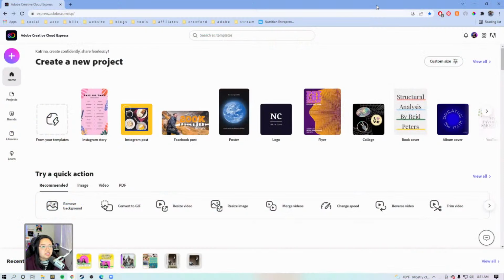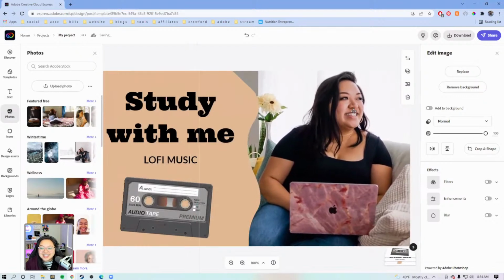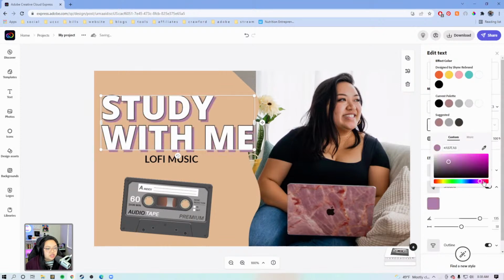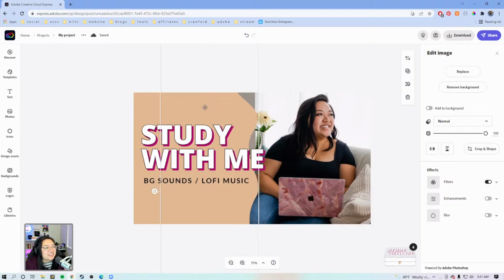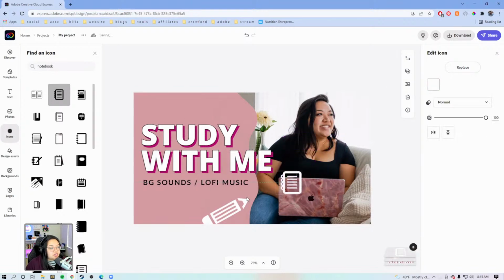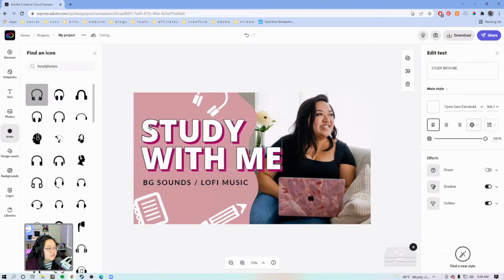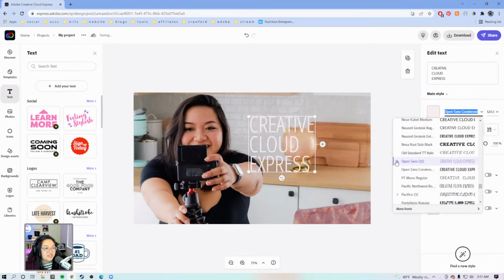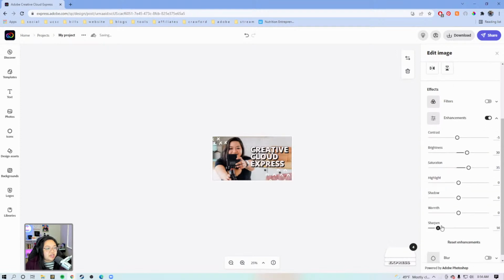How to Make a Thumbnail for YouTube Videos - Quick & Easy | Adobe Express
Learn how to create eye-catching thumbnails for YouTube videos for FREE using Creative Cloud Express. Watch and learn alongside Evangelist Katrina Torrijos as she shows you how to create a YouTube thumbnail from scratch and shares best practices for designing thumbnails for YouTube that get clicks.

00:00 Start
1:28 What is Creative Cloud Express?
3:50 Replacing an Image
5:35 Changing the Title Text
14:00 Adding Graphic Icons
20:10 Creating a Thumbnail with Photo Background
21:53 Adding Doodle Icon Assets